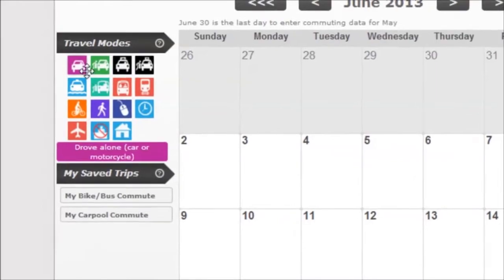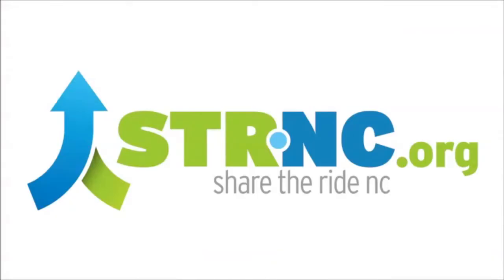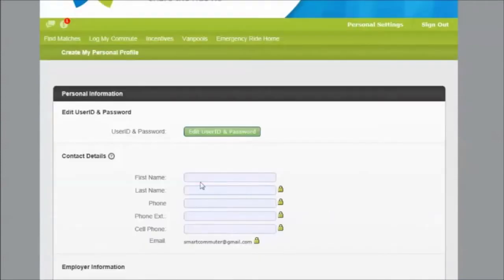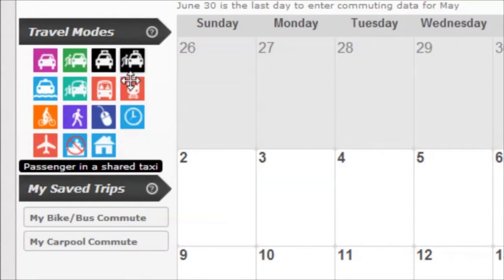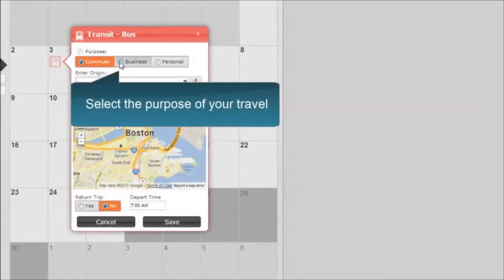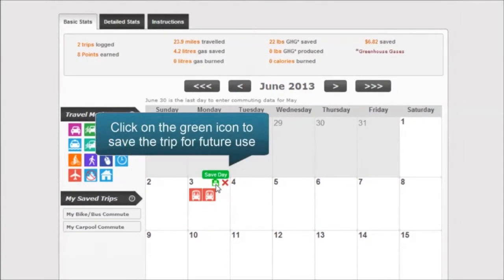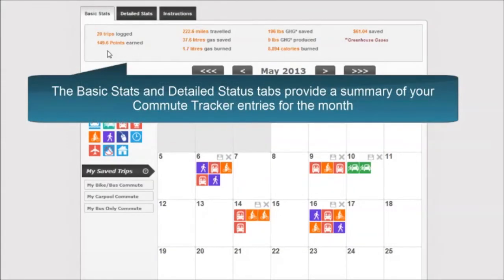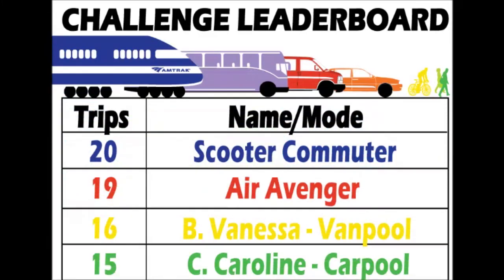Dash Onboard - Employer Challenge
Need a break from your stressful commute? Want to save money for your next vacation? It’s easy to do both…Dash Onboard courtesy of Amtrak. Simply log your alternative transportation trips like riding the bus or train, carpooling, vanpooling, biking, walking, or telecommuting into the online commute calender on strnc.org from November 9th - 20th.

Every trip you log gets you one step closer to a trip on Amtrak anywhere in the state. Log 10 trips and you will be entered to win the ultimate weekend away. Use the Share the Ride NC commute calendar to qualify. Compete with your co-workers to see who completes the most alternative transportation trips and track your progress on our leader board.